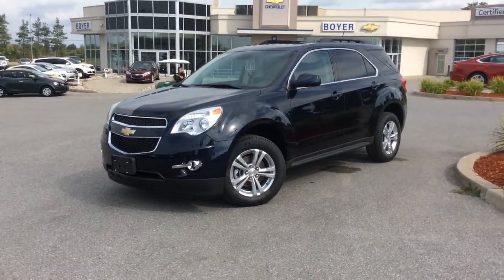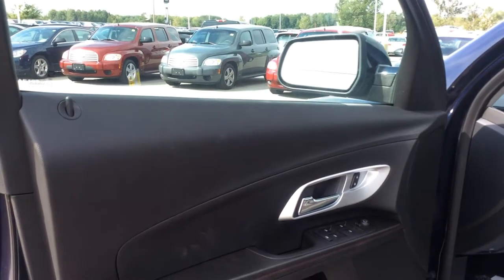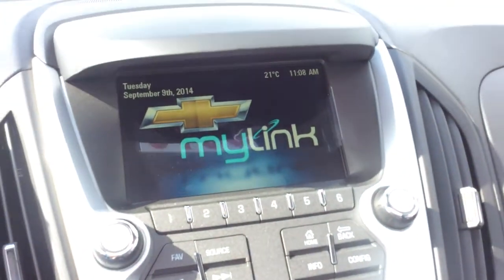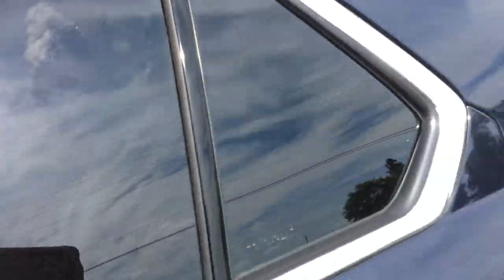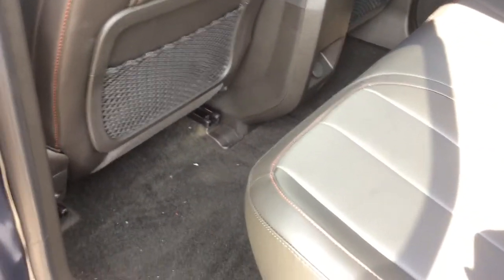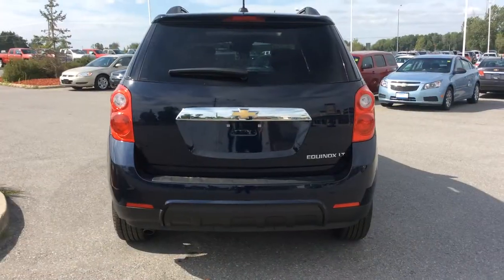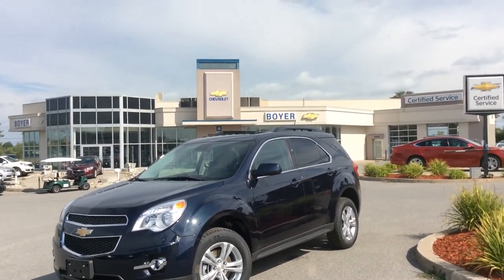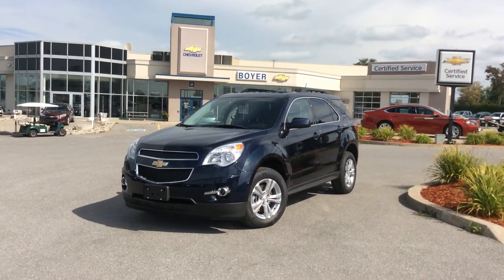2015 Chevrolet Equinox FWD 4dr LT w/2LT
This is a 2015 Chevrolet Equinox FWD 4dr LT w/2LT with 6-Speed A/T transmission Blue[G1M,Blue Velvet Metallic] color and [Jet Black] interior color.  This video is recorded and uploaded by cDemo Mobile Inspector